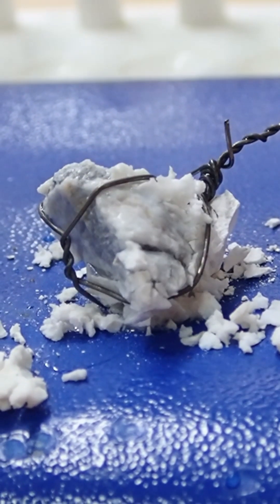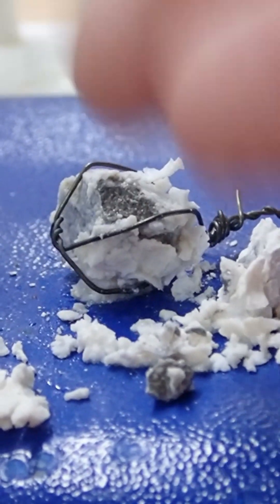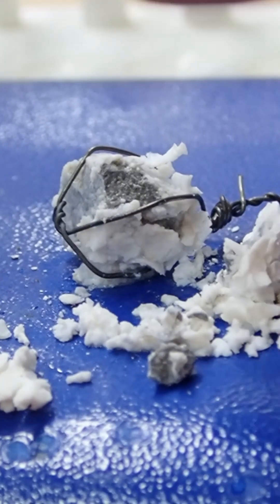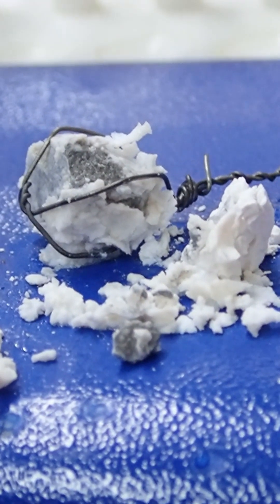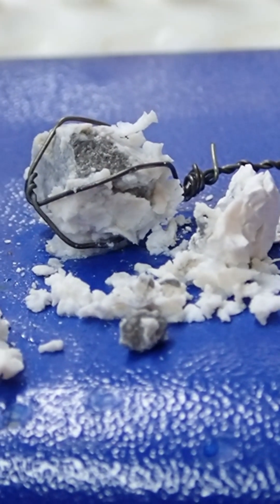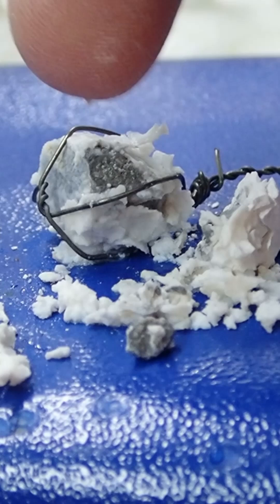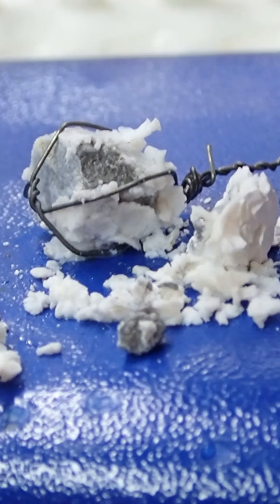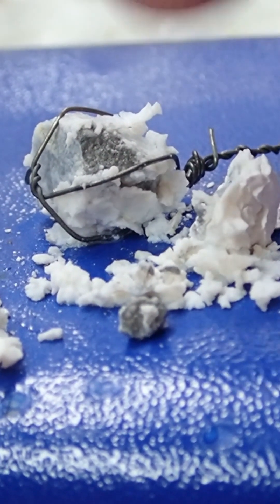Calcium Oxide reacting with water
After we had heated some Limestone rock for several minutes, we left it to cool then added some water. The Calcium oxide reacts with water to produce Slaked lime  (Calcium Hydroxide) As the water is added the calcium oxide appears to grow and a lot of heat is given out. This is an exothermic reaction.